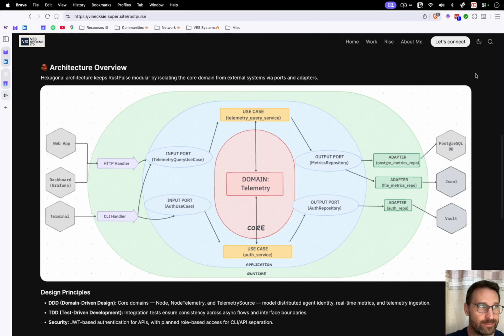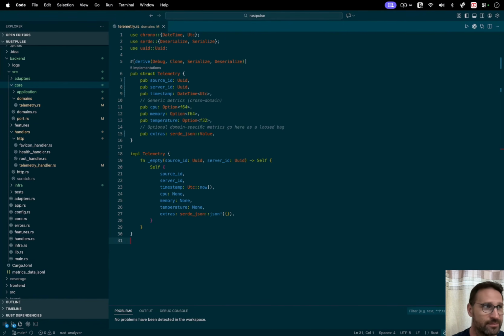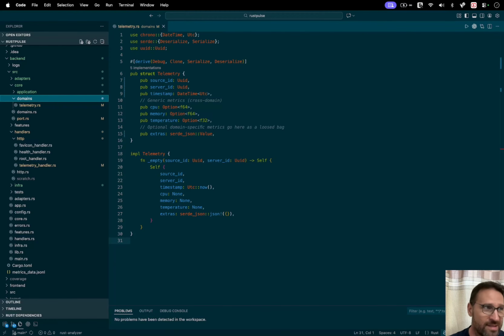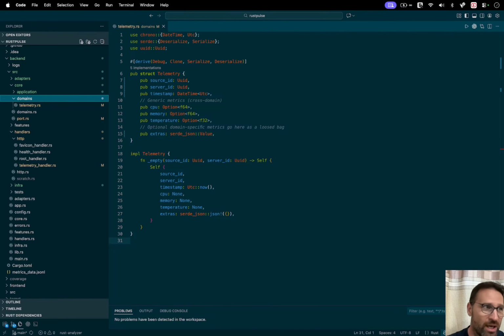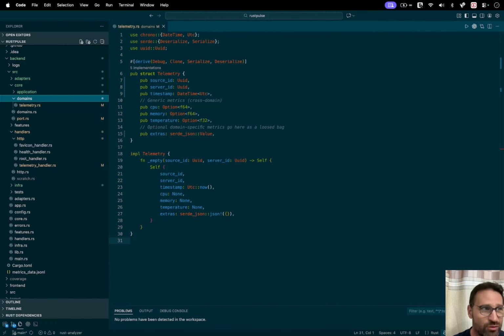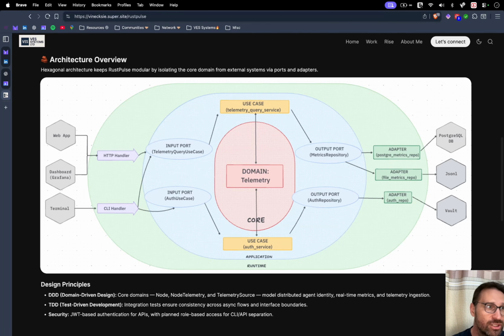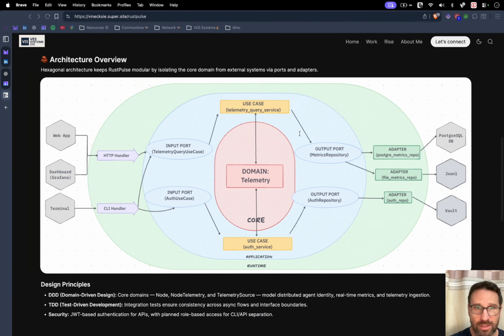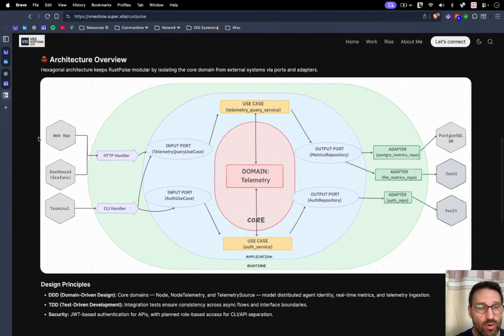Hexagonal Architecture in Rust (Part 1) — Designing a Clean Telemetry Domain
Hexagonal architecture (ports & adapters) is one of the most powerful ways to design long-living, maintainable Rust systems — and it all starts with the domain.

In this first episode of our Hexagonal Architecture series, we dive straight into the heart of RustPulse: the Telemetry domain entity.

This video focuses only on the domain — no Axum, no repositories, no infrastructure noise. Just clean business modeling the Rust way.

0:00 architecture & domain
1:13 domain code
6:46 summary